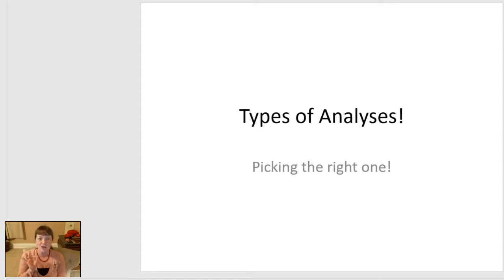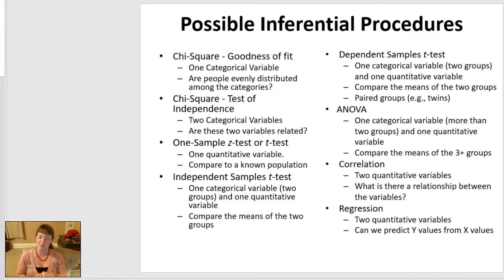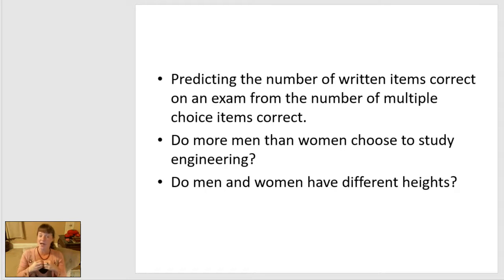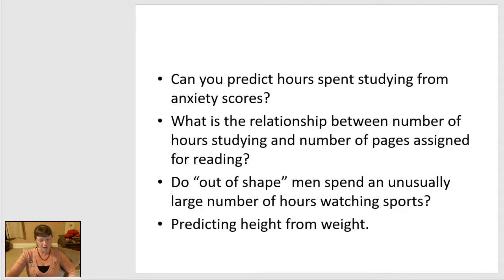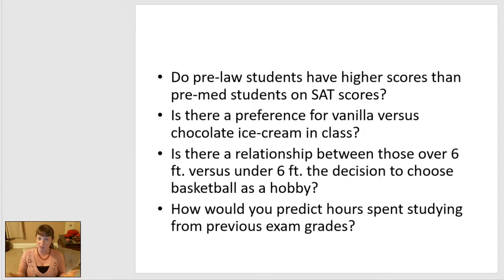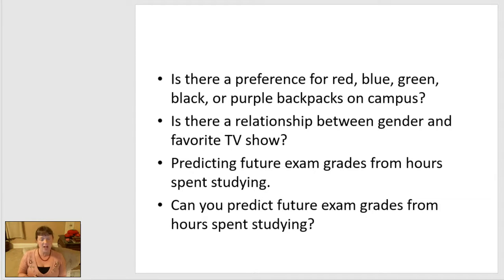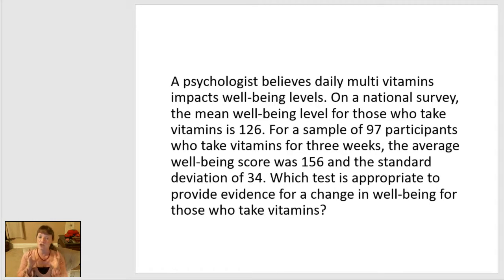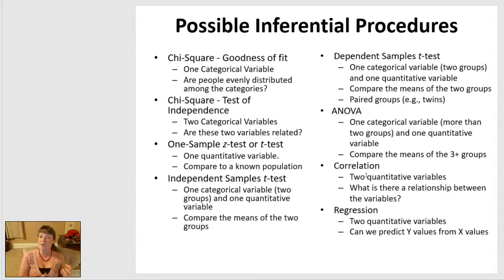Picking the Right Analysis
Choosing between various inferential test-statistics